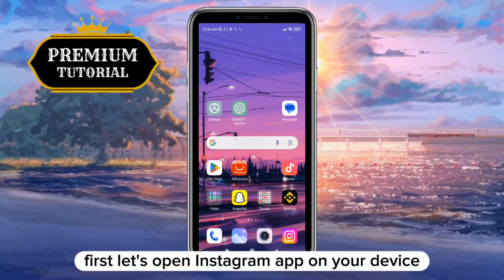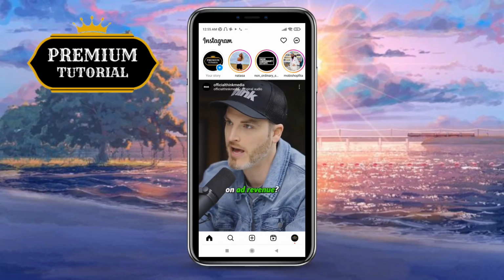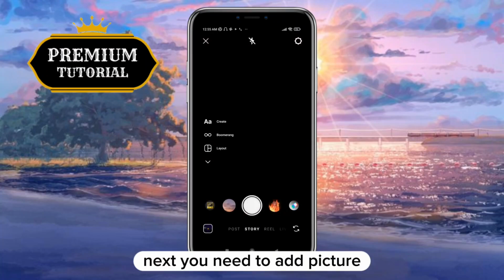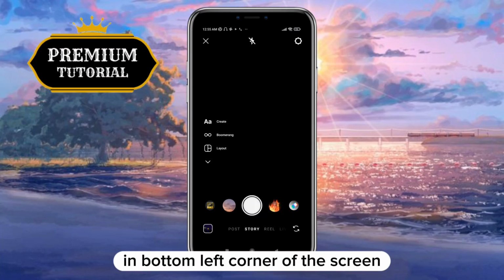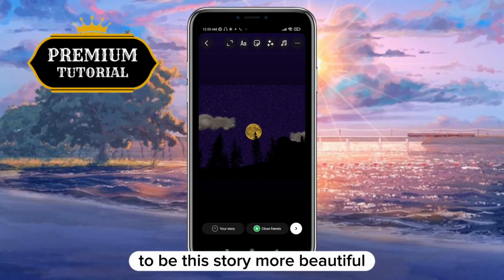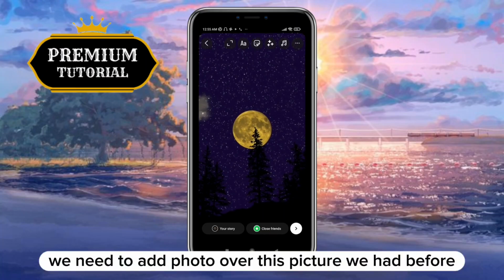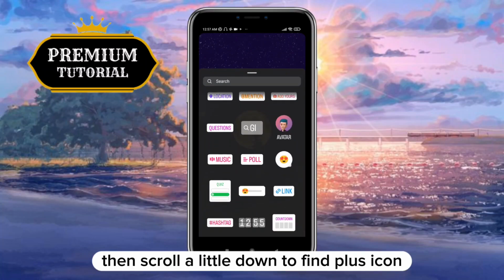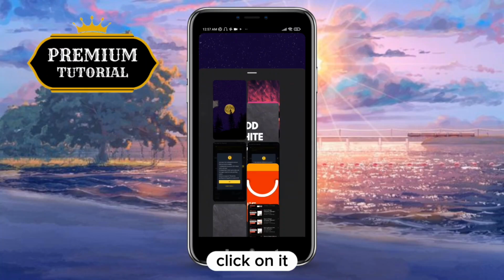How to Add Background Photo To Instagram Story [iOS & Android]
In this tutorial video, learn the simple steps to enhance your Instagram Stories with captivating background photos. Discover how to seamlessly integrate eye-catching visuals into your stories, making your content stand out and engaging your audience like never before. Whether you're a seasoned Instagrammer or just starting out, this guide will show you the tricks to add that extra flair to your stories. Watch now and take your Instagram game to the next level!